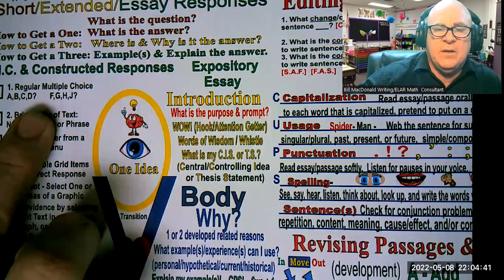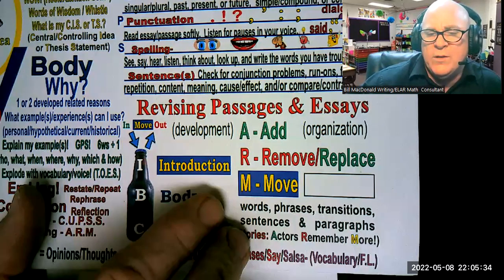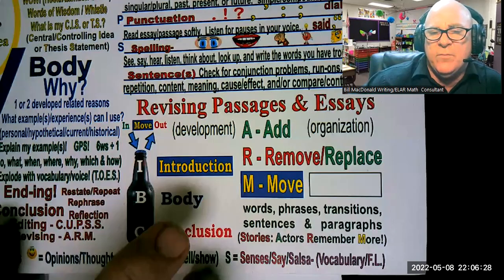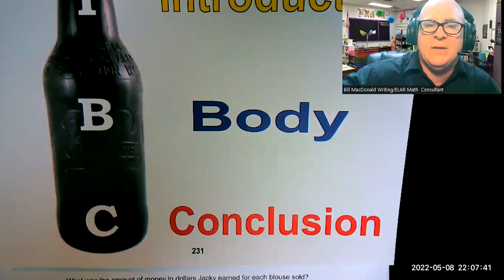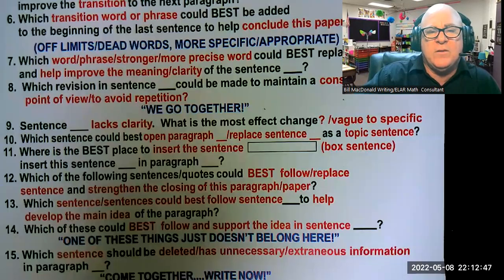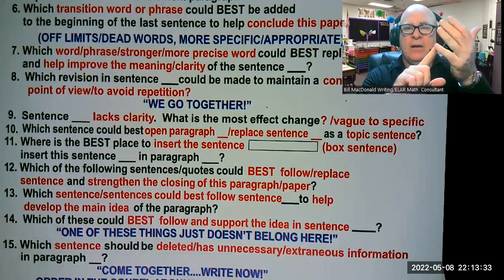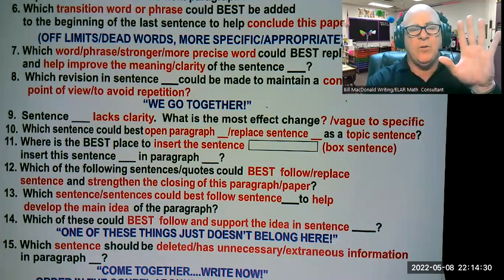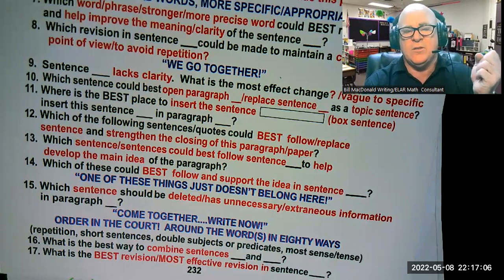Revising Field Test Items Review for Reading ELAR Teachers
Attention Reading/ELAR Teachers;
Many of you are wanting to review with your students tomorrow. Since a good portion of your students are going to get revising questions, I thought I would post this video to You Tube and Facebook to give you an idea of what kinds of questions involve revising: improving the content of a selection by adding, removing, replacing, OR moving ONE word, phrase, transition, sentence or order of something.
For your students in 3rd-8th grade who get revising, it will be two short passages with 3 questions each.  No, they do not count for or against your students since they will be field test items only, but yes, your students should have some knowledge of how to best answer these kinds of questions.

If you email me at , I will send you the two pages in this post at not cost to help you as you guide your students tomorrow AND prepare them for next year.  I will also send my flyer with my training information and fees for the summer and this coming school year for all subjects and grade levels for constructed response and short answer questions, AND reading, editing, revising, and extended/essay responses for ELAR and SLAR teachers.   We do trainings with teachers AND with students while teachers observe.
During the first week of June we have a two day training scheduled with a district that wants to train all of their teachers, and they are going to spend a couple of hours observing while I work with a group of their summer school students!

Click on the picture or bold words below to watch the revising video!